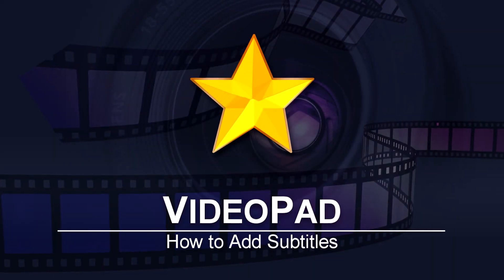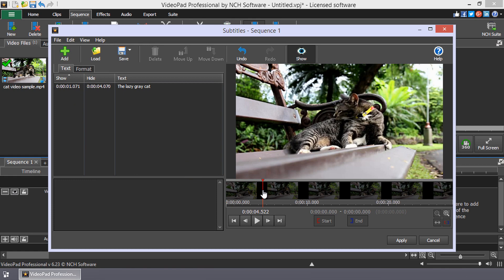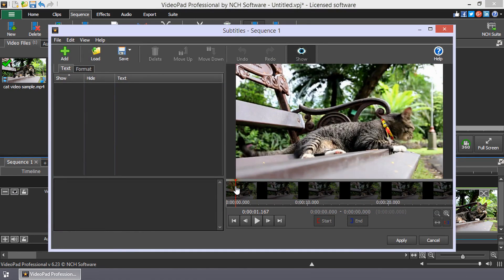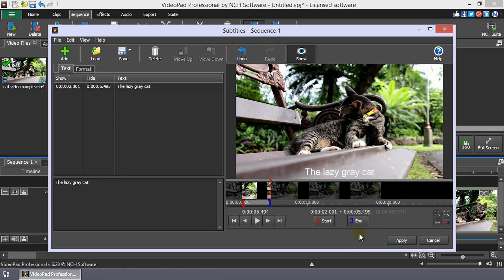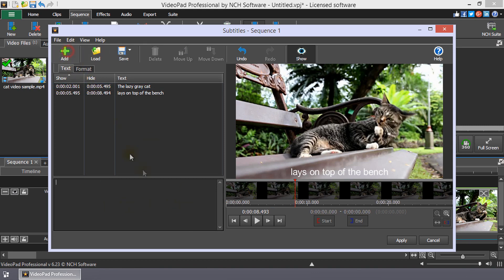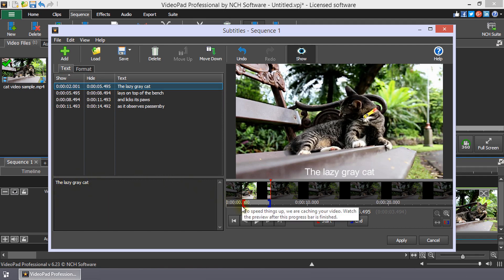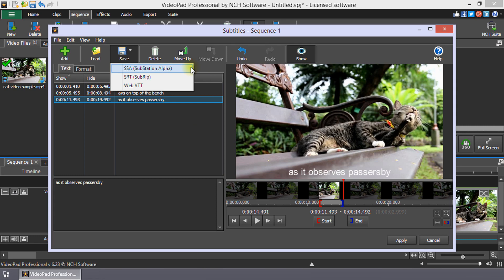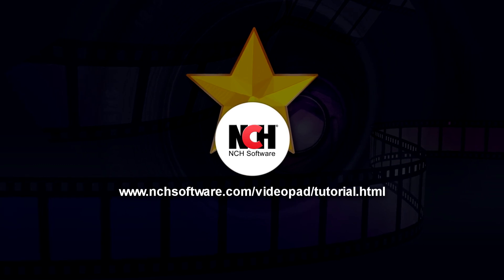How to Add Subtitles | VideoPad Video Editing Tutorial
This tutorial will show you how to add subtitles to a video or movie with VideoPad Video Editing Software.

Add the clips you want to subtitle to the Timeline, then, click the Subtitles button on the Sequence toolbar to open the Subtitles dialog.  Position the cursor where you want the subtitle to appear in your video and type the subtitle into the subtitle entry box.  To add another subtitle, click Add on the toolbar, position the cursor and type in the subtitle.  Keep entering subtitles in this manner until you are happy, then click Apply.